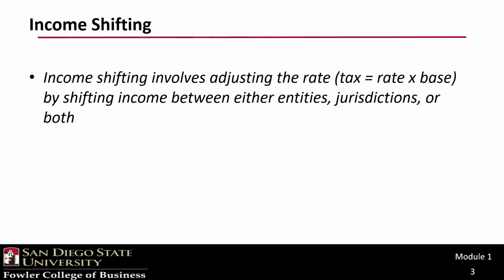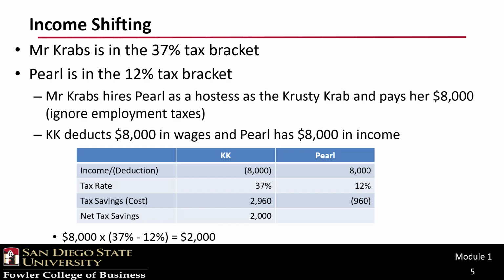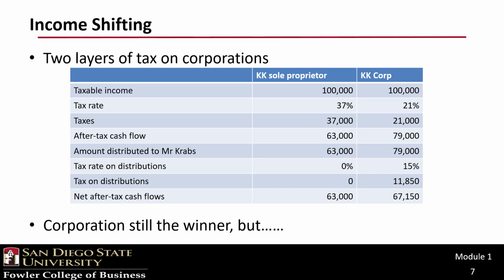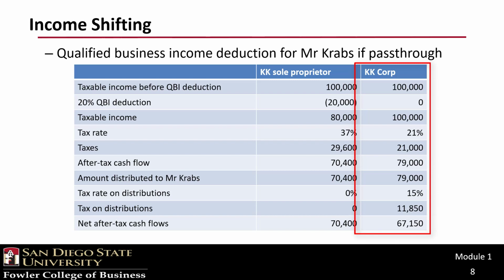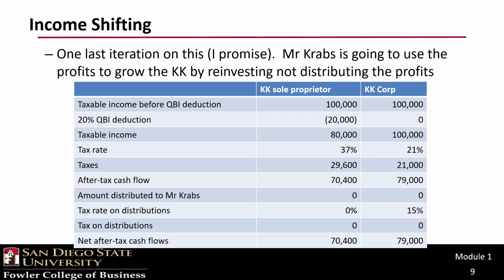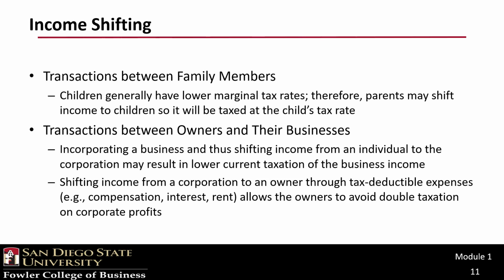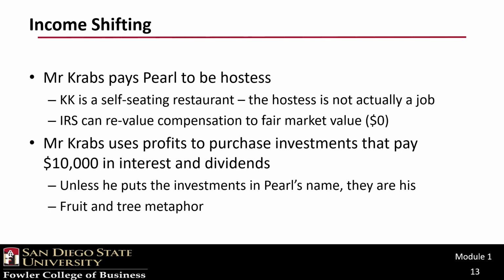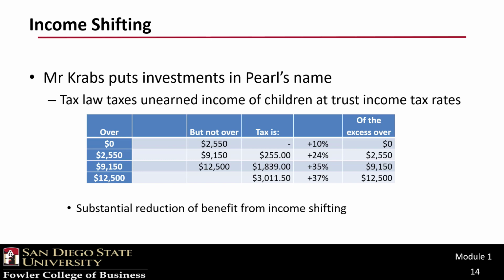ACCTG332 Video 3D Income Shifting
ACCTG 332 Video 3D